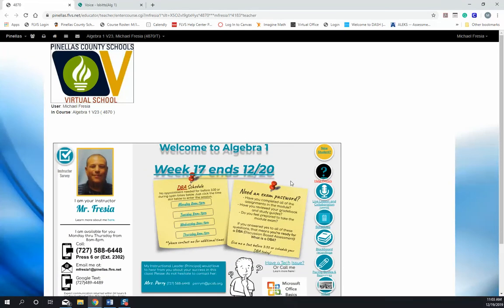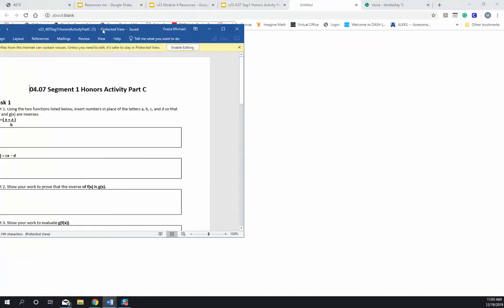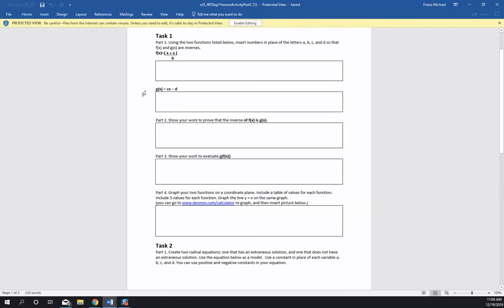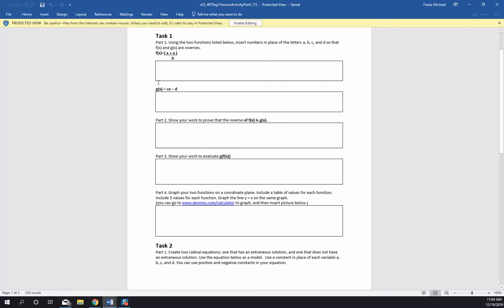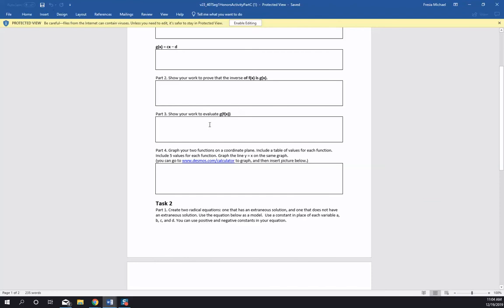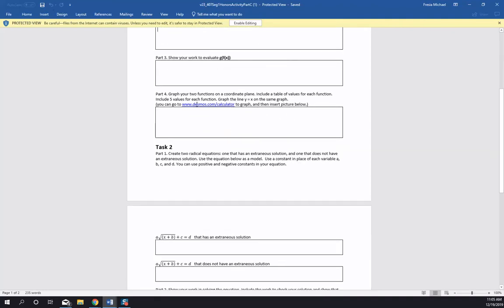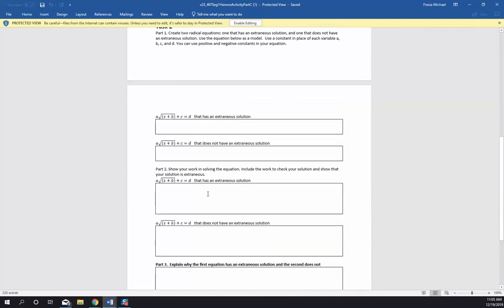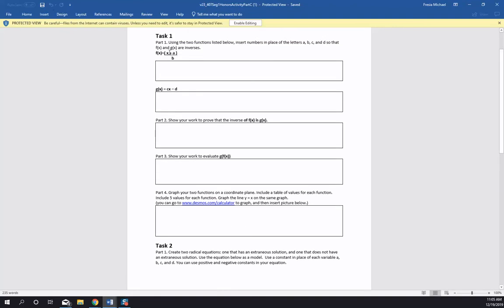aLG 4.07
hELP VIDEO